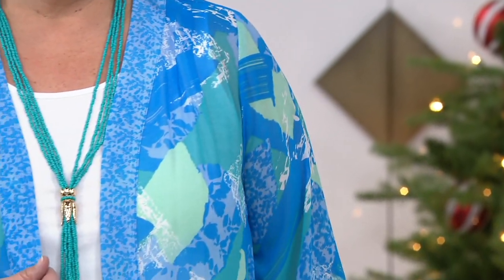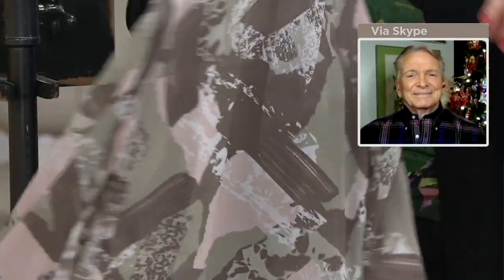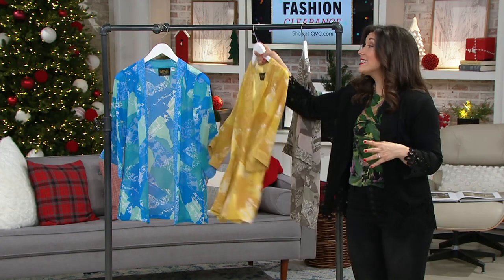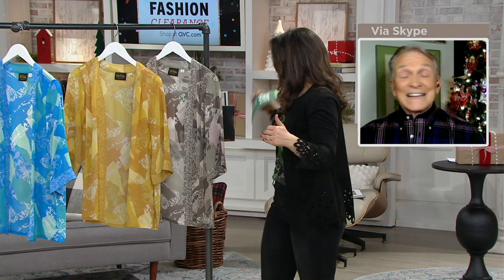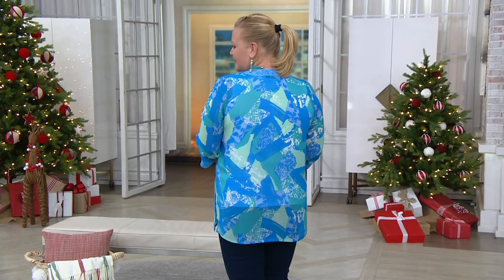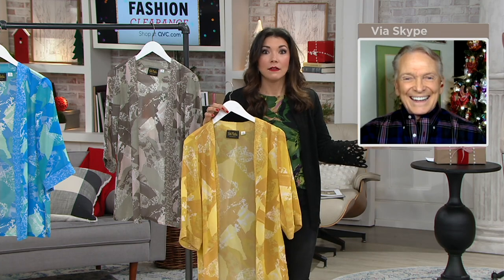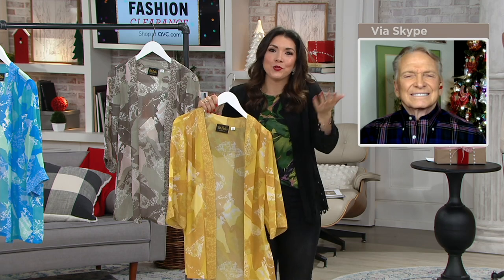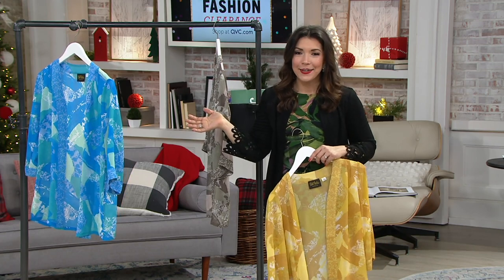Bob Mackie Collage Print Kimono on QVC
The kimono is always kind to your silhouette, and this bold print becomes you. From Bob Mackie.